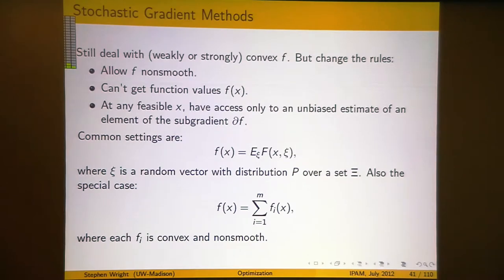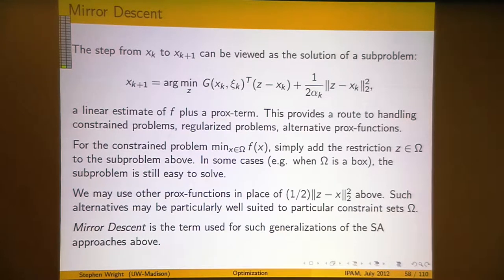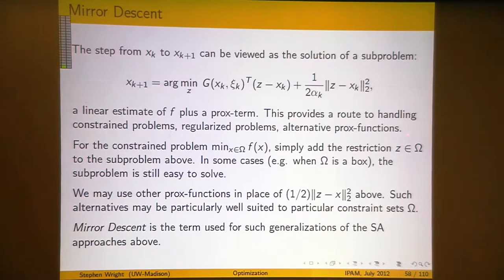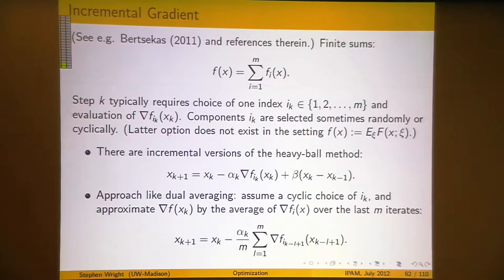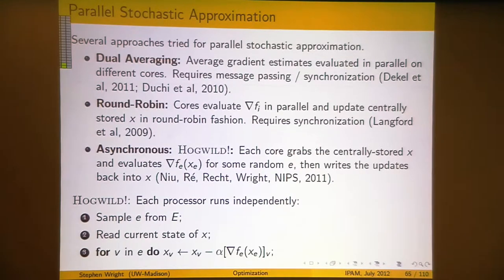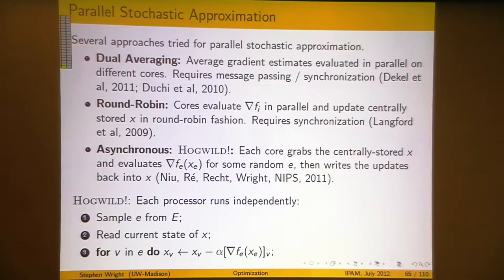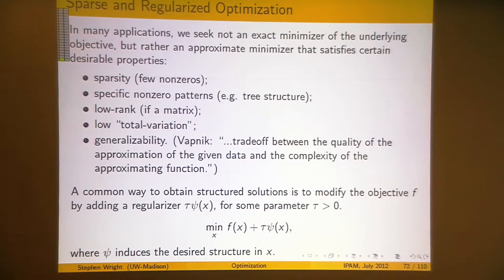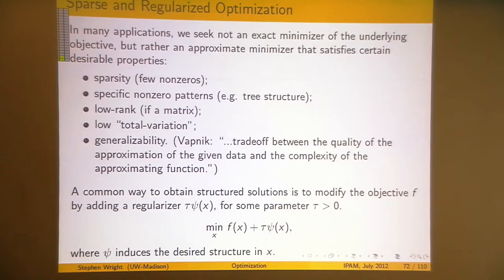Stephen Wright: "Sparse and Regularized Optimization, Pt. 1"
"Sparse and Regularized Optimization, Pt. 1"
Stephen Wright, University of Wisconsin-Madison